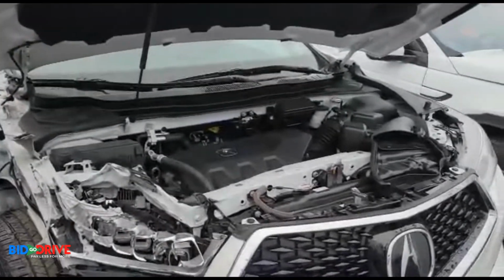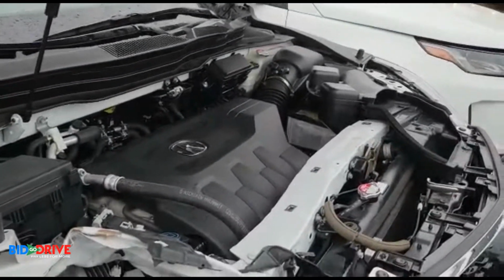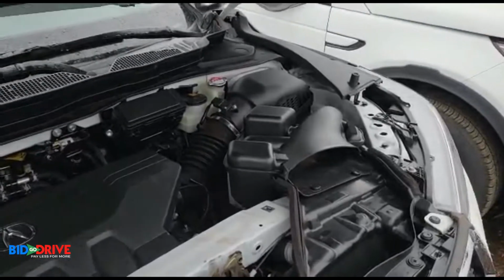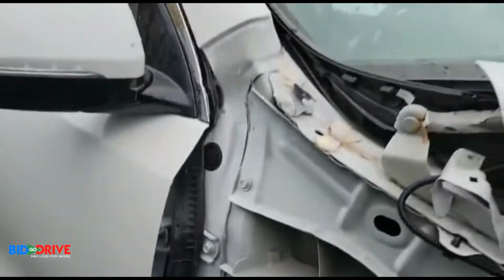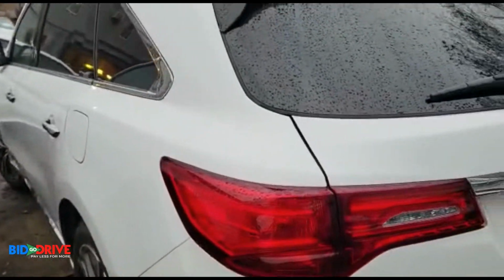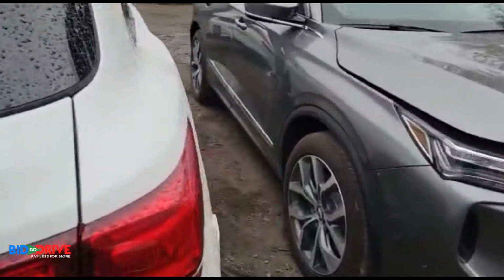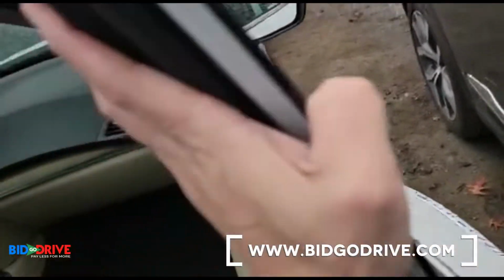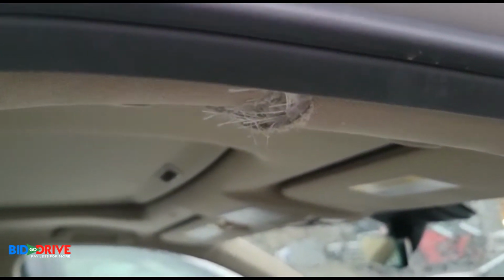2020 ACURA MDX SPORT HYBRID - Salvage ( Walk Around Video ) | BidGoDrive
This 2020 Acura MDX Sport Hybrid Technology sustained Front end damage. This vehicle has a retail value of $53838. This vehicle is being sold with a salvage title. We can assist you whether you are shipping domestic or international. We ship worldwide.